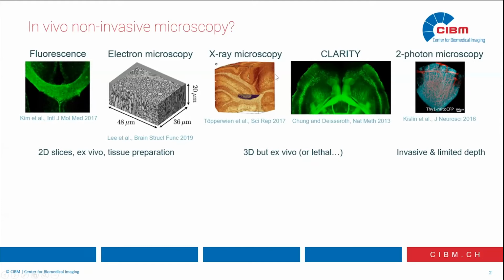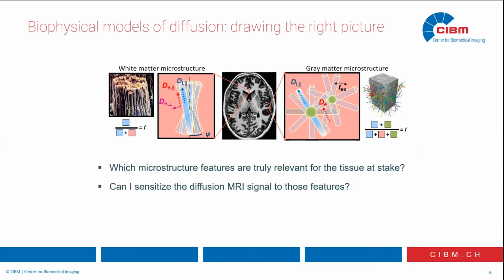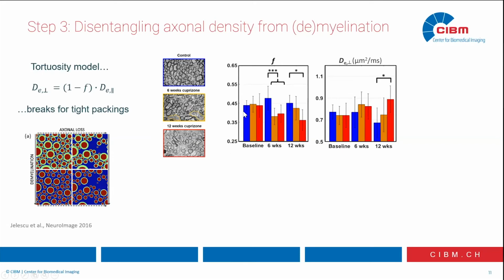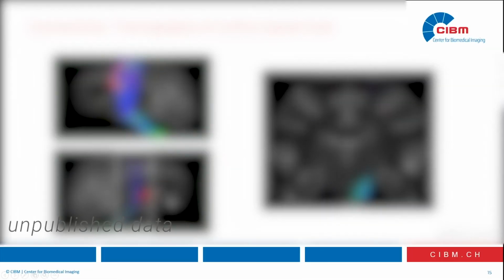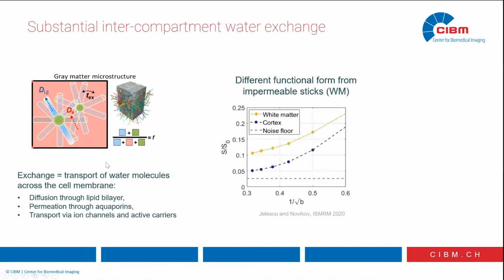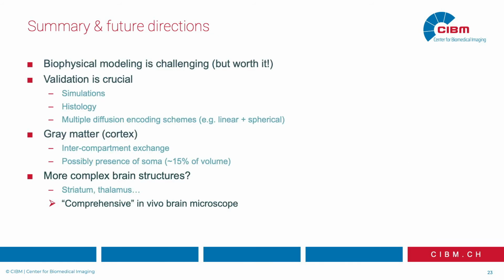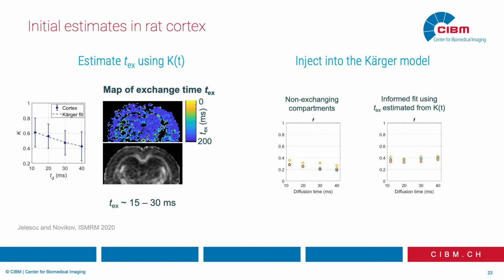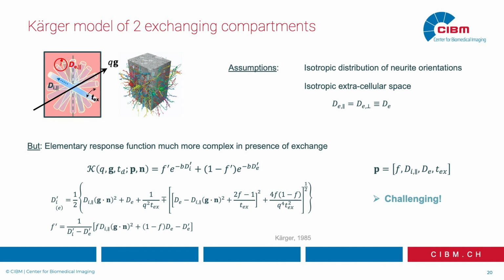MRI scanner as a sharp in vivo microscope: from white to gray matter. CIBM B&S 5-1 by Ileana Jelescu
First talk of the 5th Breakfast &  Science seminar series 2020 by Ileana Jelescu,
Research Staff Scientist & 14T MRI Operational Manager, CIBM MRI EPFL Animal Imaging and Technology Section.
She presented "The MRI scanner as a sharp in vivo microscope: from white to gray matter" on the 26th of May 2020.